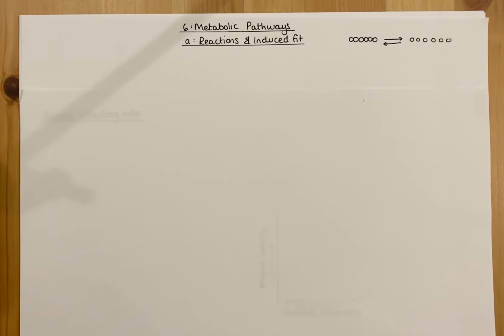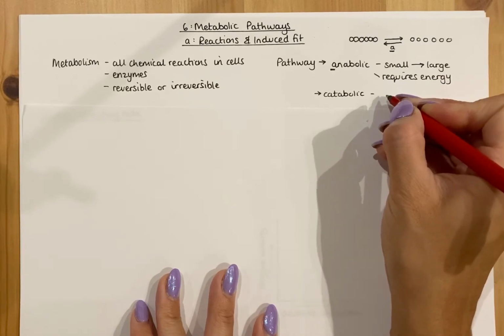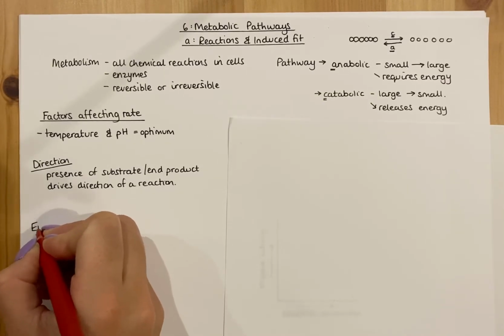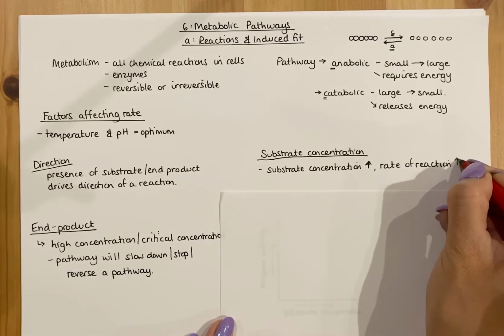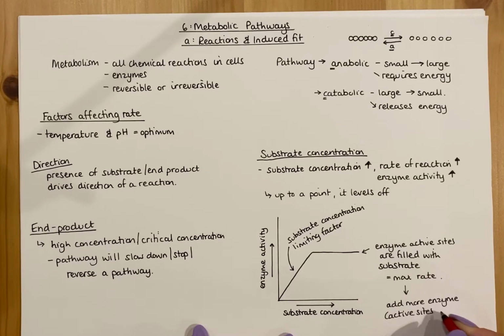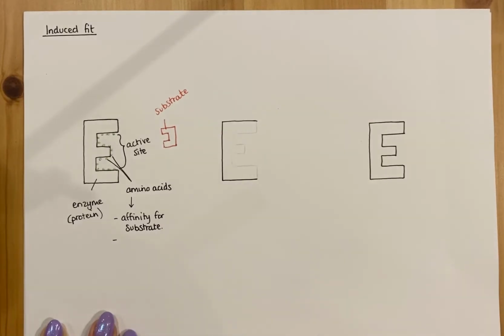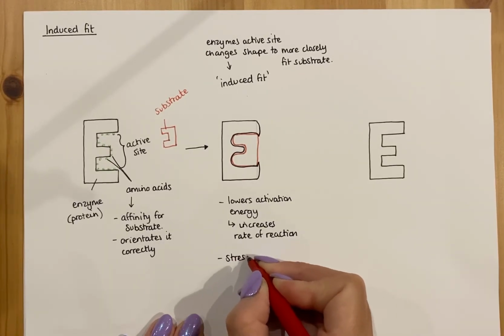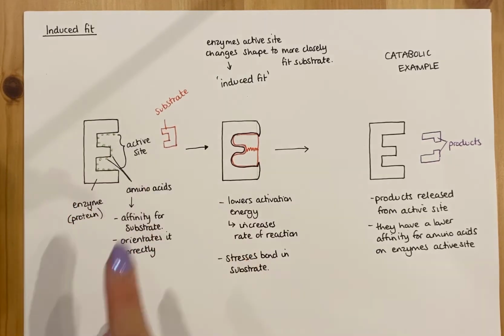Metabolism and Induced Fit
This video covers the details of metabolic pathways and the induced fit theory regarding enzymes, tying in with the Metabolic Pathways topic in Unit 1: Cell Biology of the Higher Human Biology course.